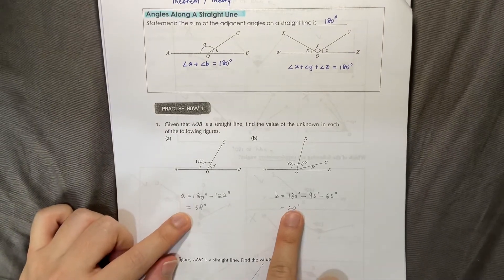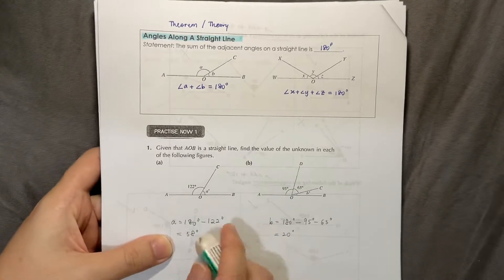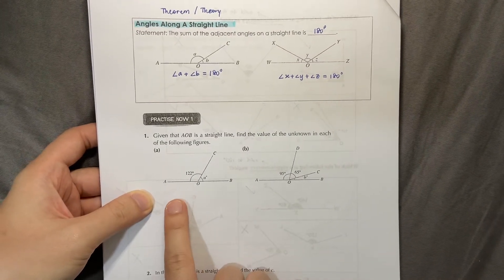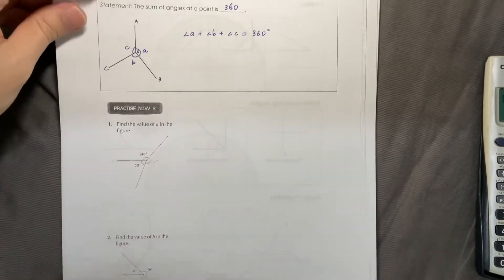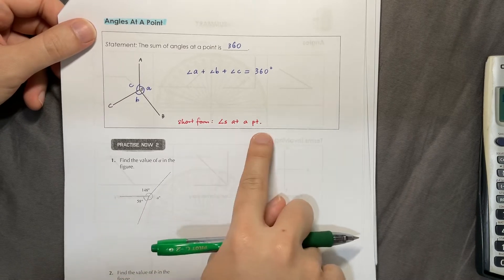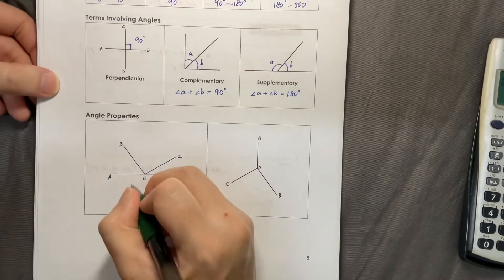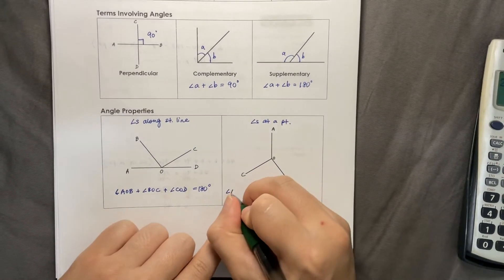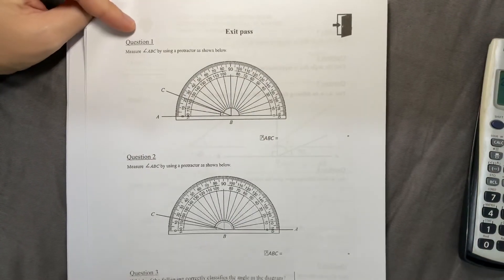1N Chp 9.2 Basic Angle Properties